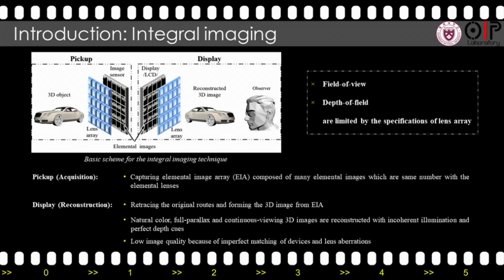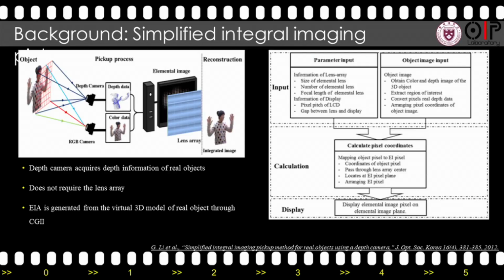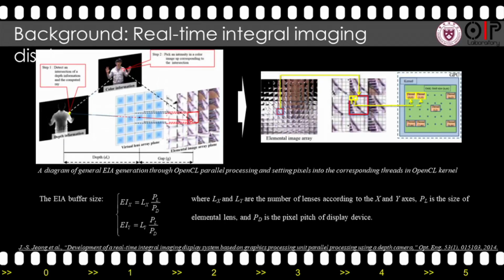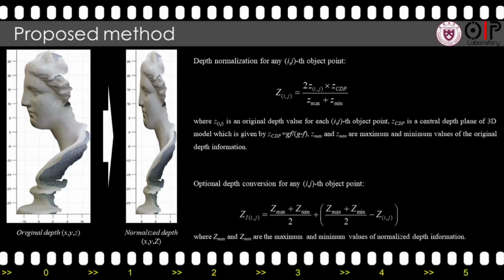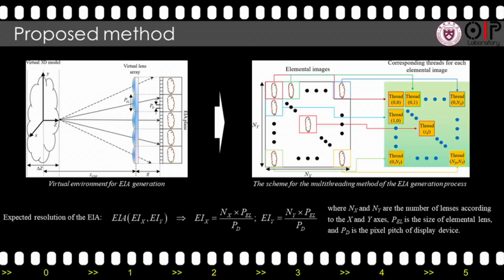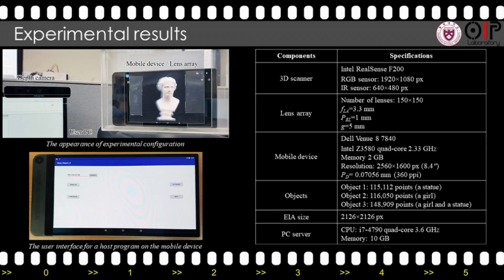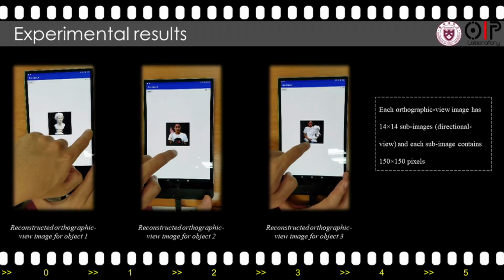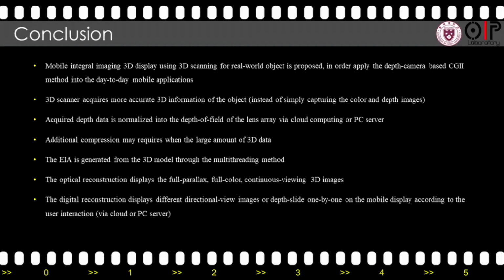SD&A 2018: Mobile integral imaging display using three dimensional scanning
Title: Mobile integral imaging display using three-dimensional scanning (SD&A-248)

Speaker: Munkh-Uchral Erdenebat

Biography: Munkh-Uchral Erdenebat received his M.S. and Ph.D. in information and communication engineering from Chungbuk National University, Cheongju, South Korea, in 2011 and 2015, respectively. He is now pursuing his postgraduate doctor course at Chungbuk National University. His research interests include 3D displays and microscopy based on integral imaging and holographic techniques, 3D image processing, 360-degree viewable displays, and light-field image acquisition techniques.

Abstract: A three-dimensional (3D) integral imaging mobile display for the real-world object using depth camera is proposed. The real 3D information of the object is acquired by the 3D scanning. Then, the acquired information is organized for the future processing, and the specification of the lens array is inputted by the user. According to the acquired information, the point cloud model for the real-world object is generated, and the virtual space including a point cloud model, a lens array, and imaging plane is configured. After the elemental image array is generated from the point cloud model, the orthographic-view image and depth-slices are reconstructed and displayed on the mobile display according to the user interaction.